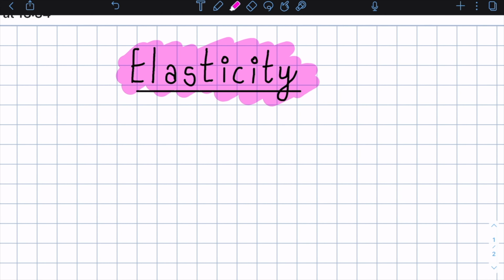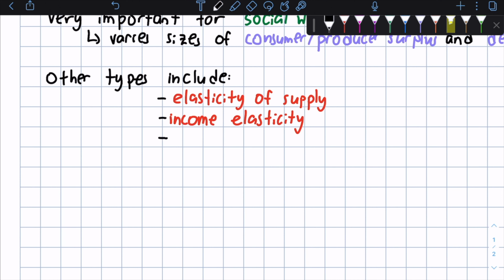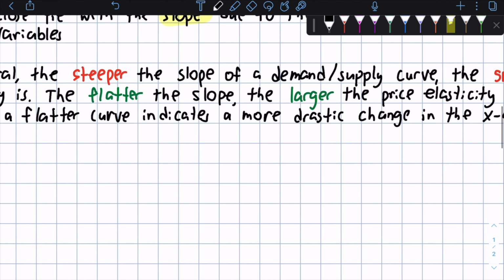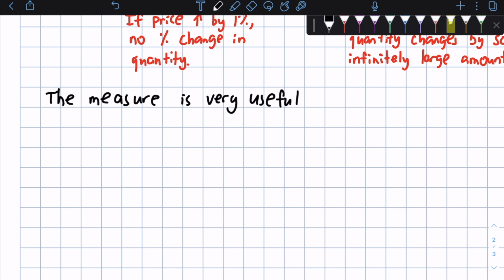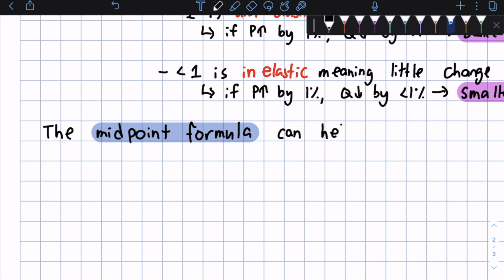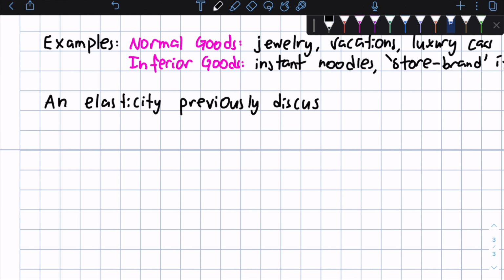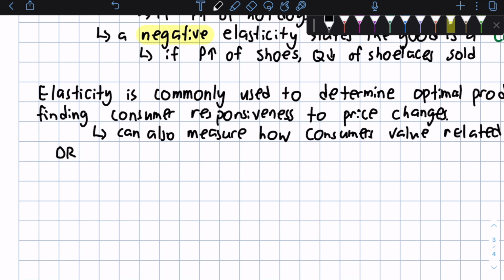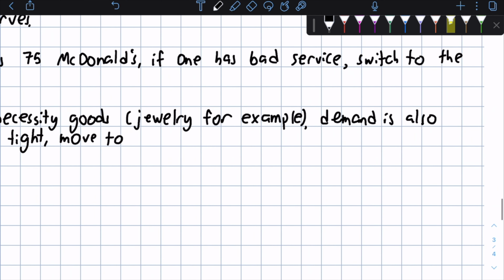Elasticity in Economics (E5)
Welcome back! After a short hiatus and moving to a new city we are back and have a ton of content to share with you all in the coming weeks! This week's topic is on elasticity. There are more types than you might assume, so we break them down and explain each one to ensure you'll be able to analyze the market with more precision than before.